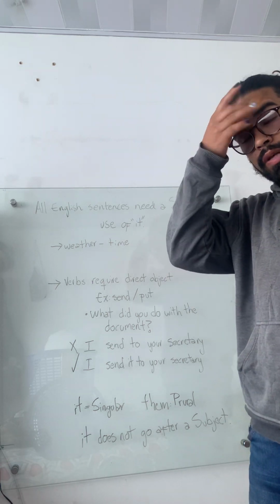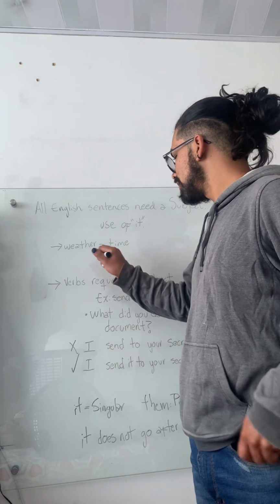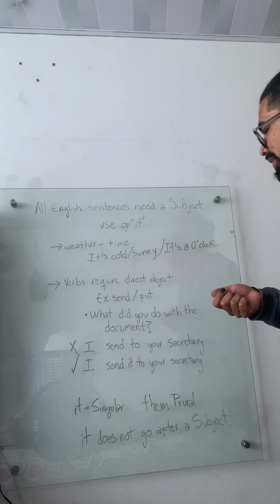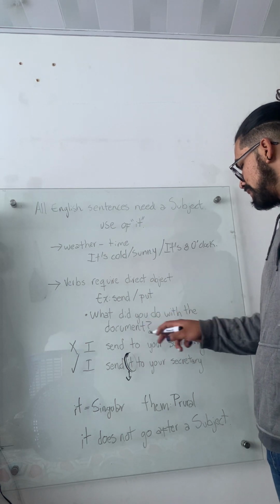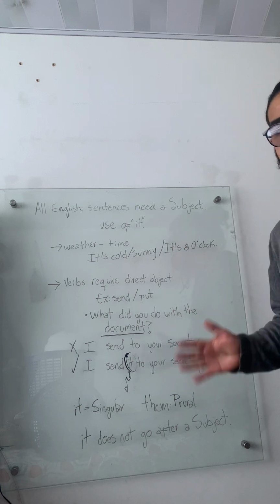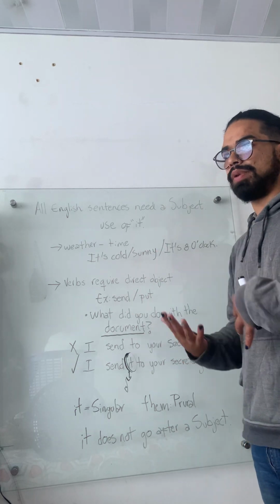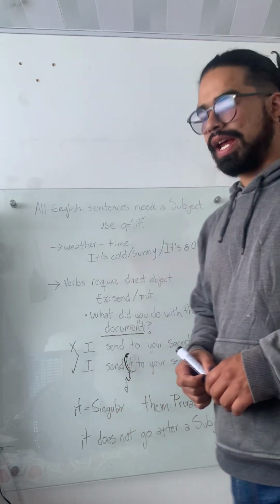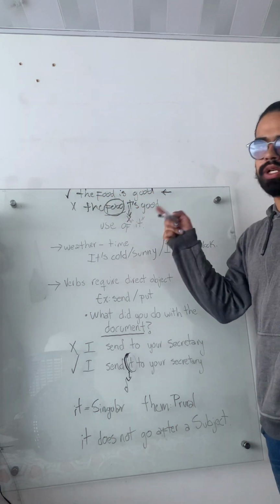“It” - How to use it and when